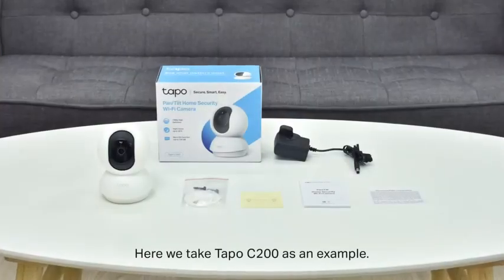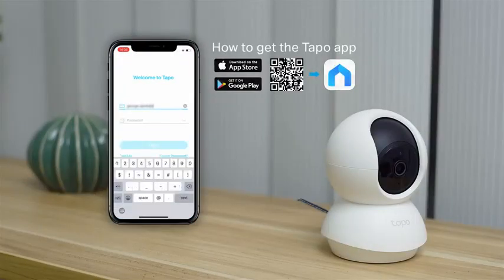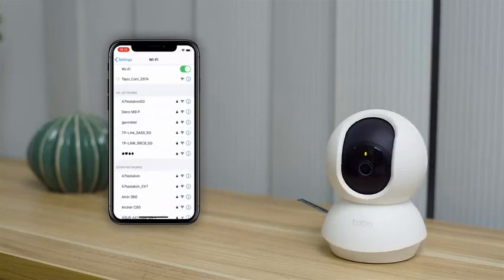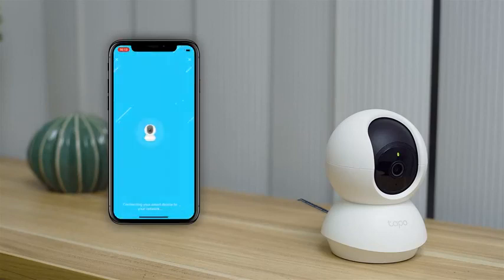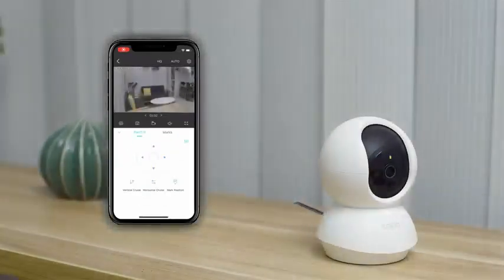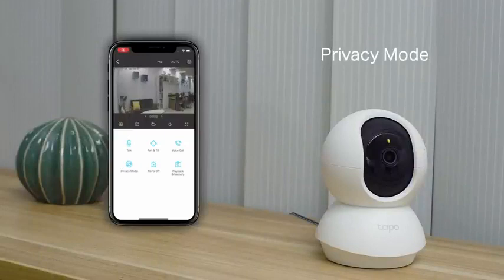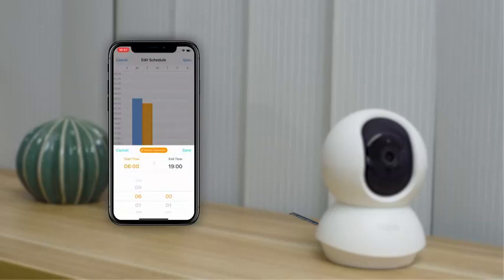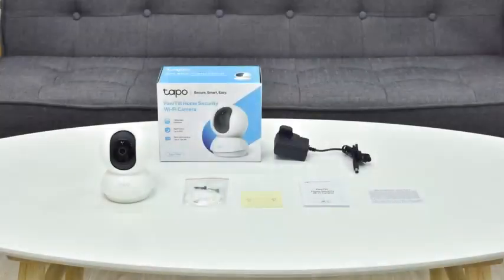TP Link Tapo 360° 3MP 2304 × 1296 Ultra High Definition Video Pan Tilt Smart Wi Fi Security Came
Please use this link to make a purchase without any price effect.